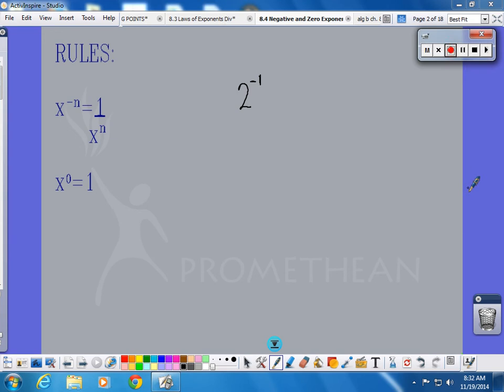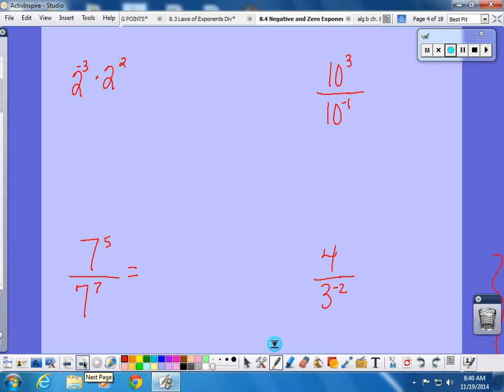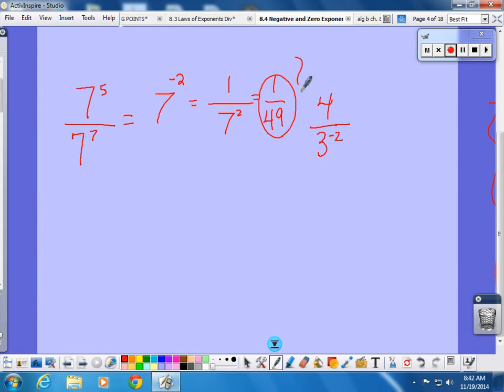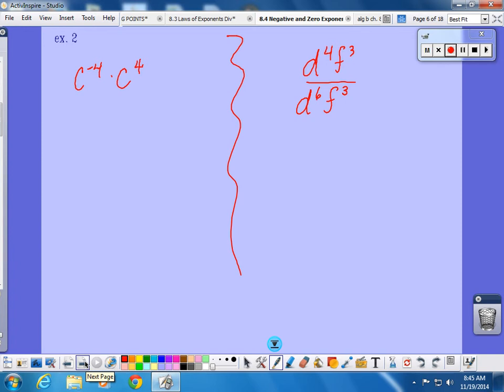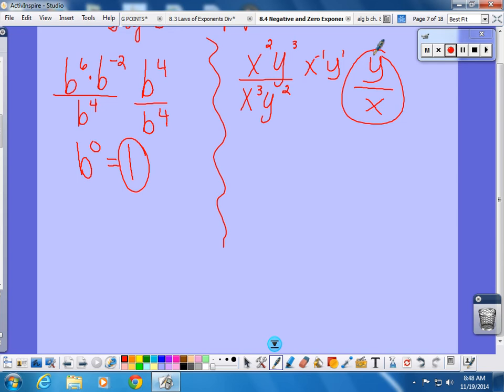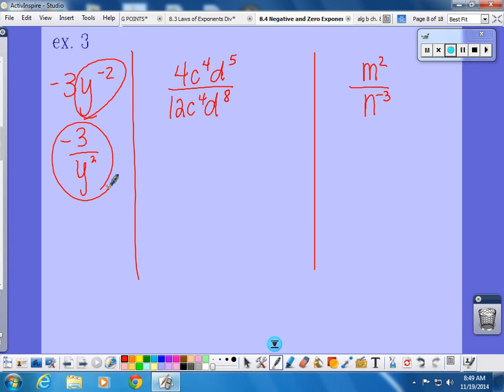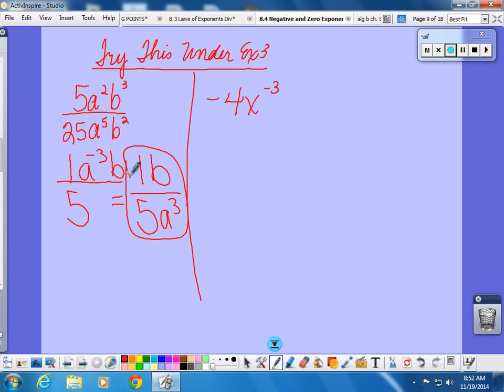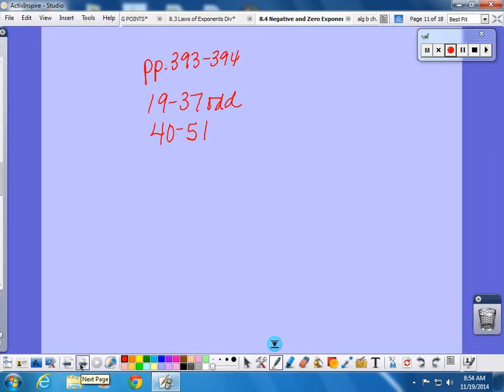8 4 Negative and Zero Exponents